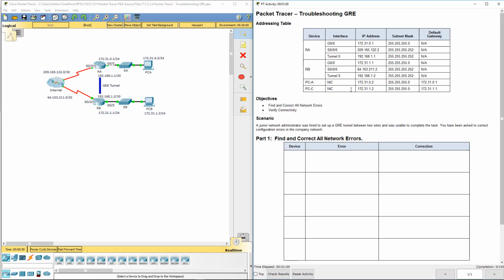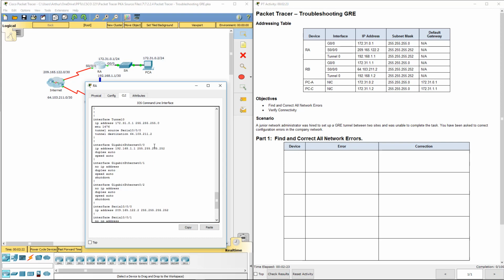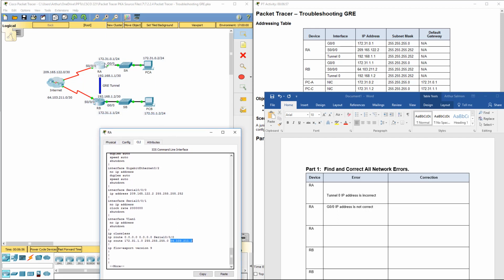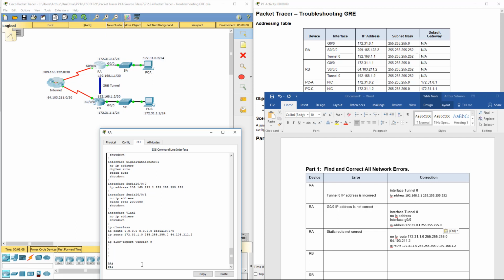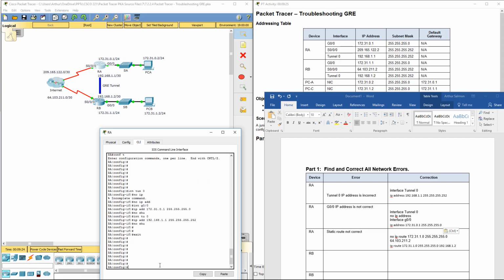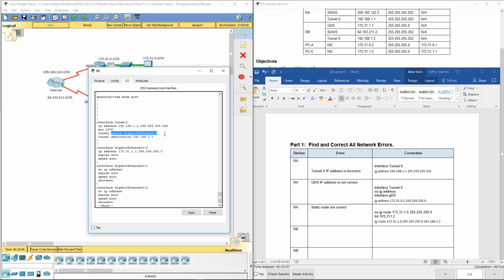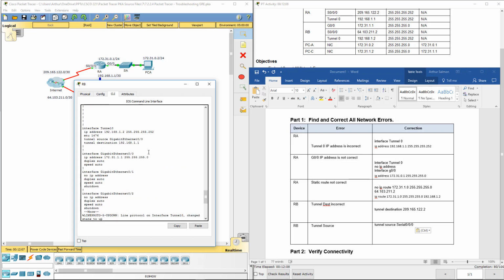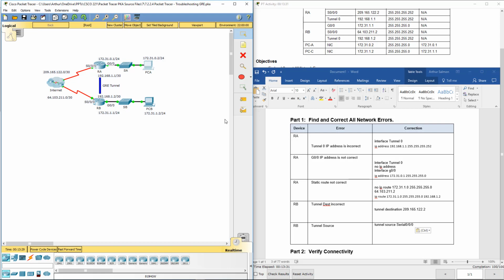Lab 7.2.2.4 Packet Tracer - Troubleshooting GRE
CCNA - Connecting Network - v5
7.2.2.4 Packet Tracer - Troubleshooting GRE